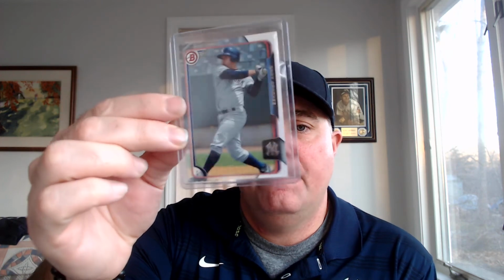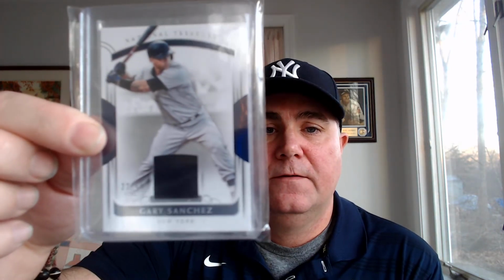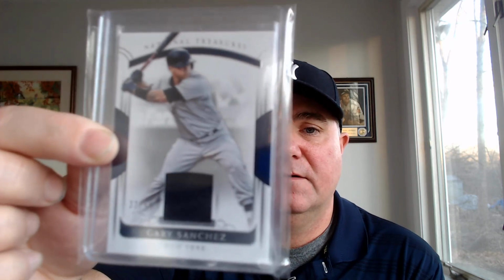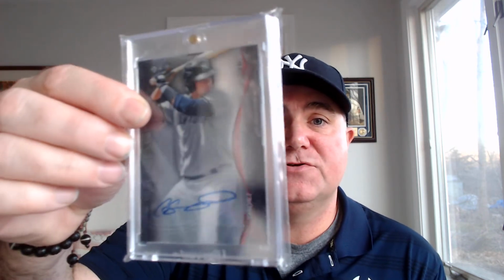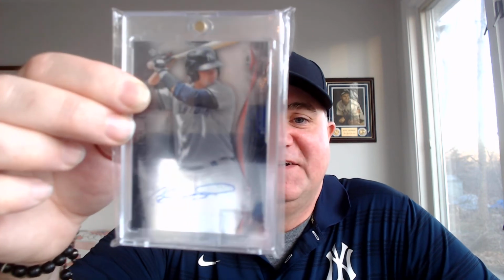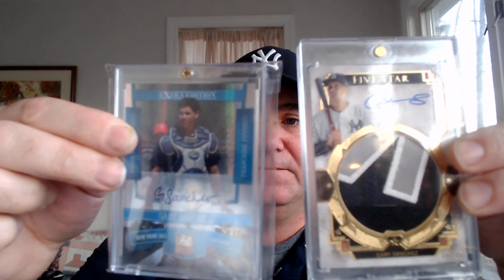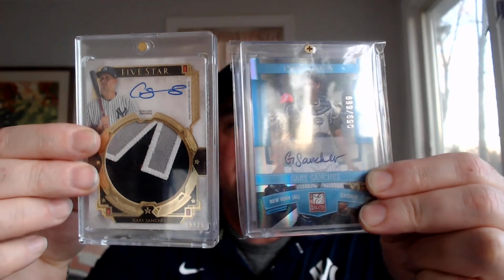El Gary.."The Kraken" ...My Gary Sanchez PC